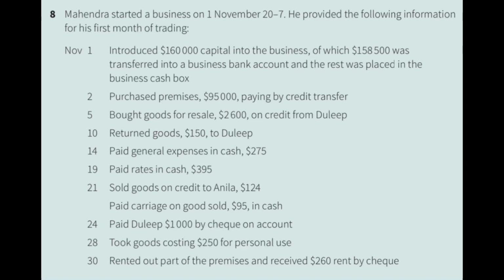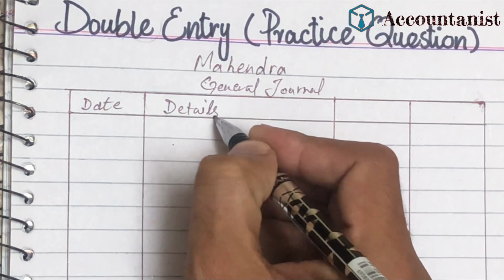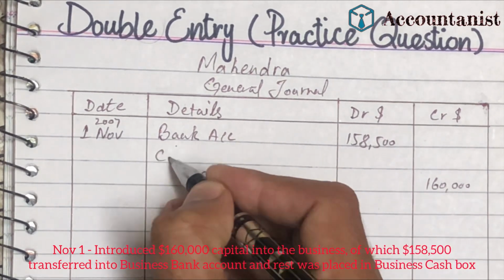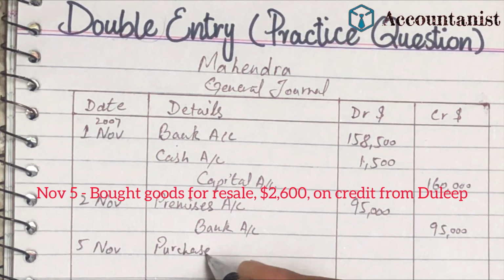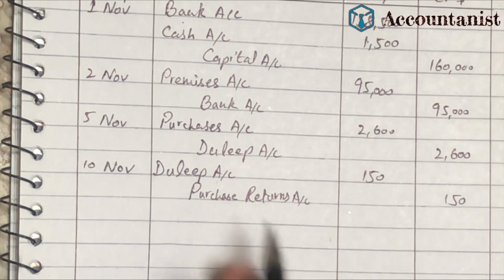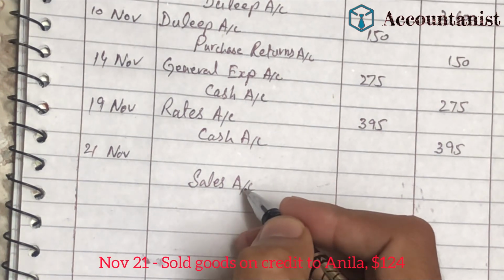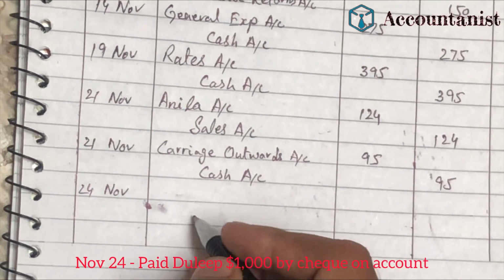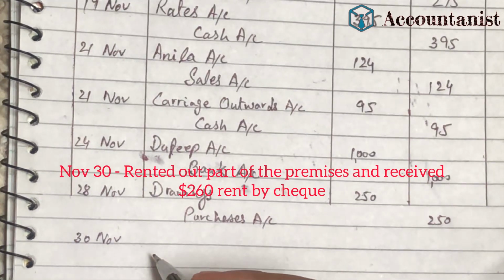Double Entry Practice Question (Solved) - IGCSE - 0452 | OLEVEL - 7707 | ALEVEL - 9706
📚 **Solved Practice Question | Comprehensive Guide** 📚

In this video, we dive deep into the world of accounting as we walk you through a comprehensive solution to a Double Entry Practice Question. Whether you're a student preparing for exams or someone looking to refresh their accounting skills, this video is for you.